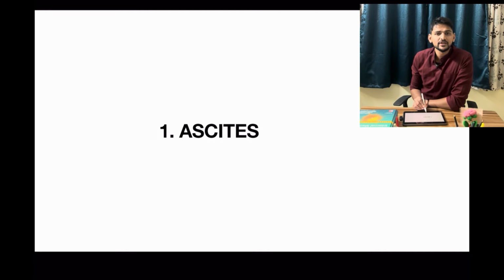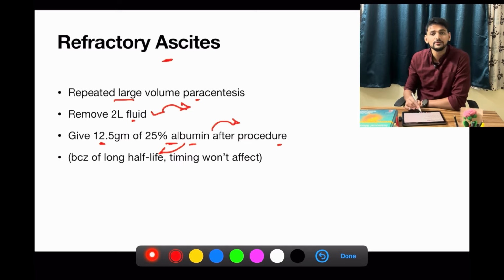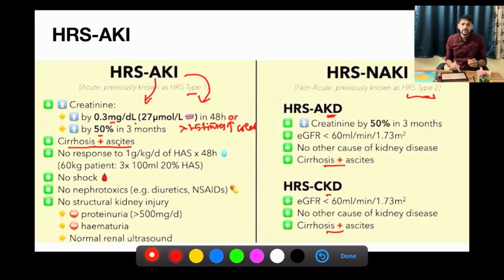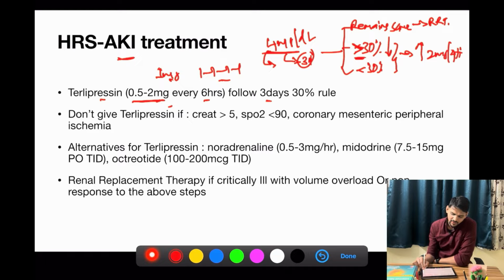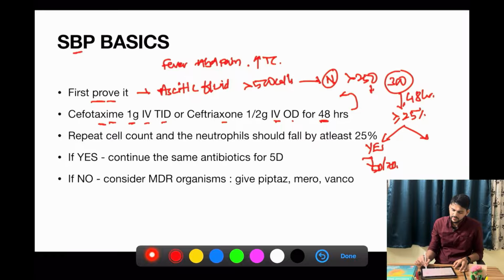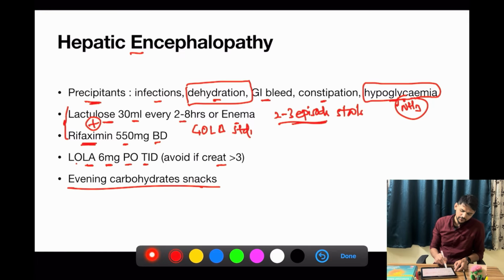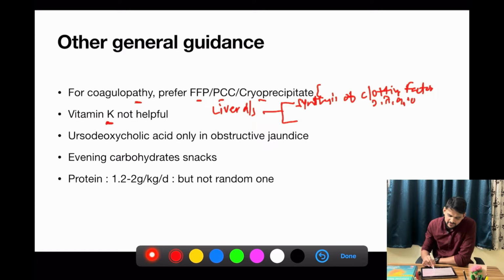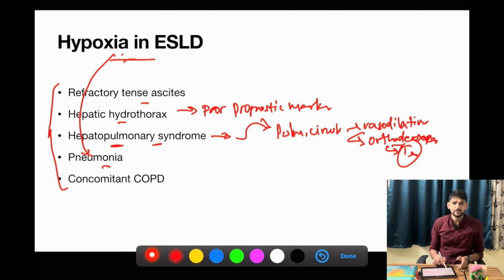Management of Cirrhosis Complications - a practical guide by Dr Sudhir | End Stage Liver disease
Complications of cirrhotic liver disease like ascites, sbp, encephalopathy, HRS AKI , varicella bleed are being discussed in this video.